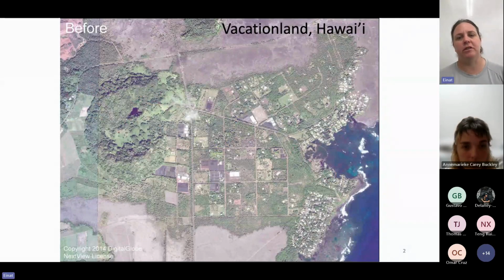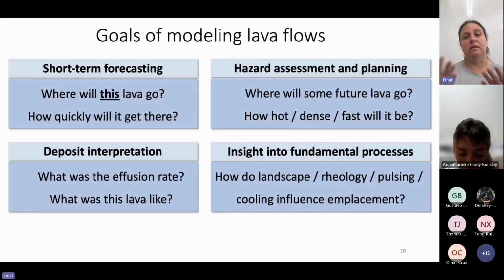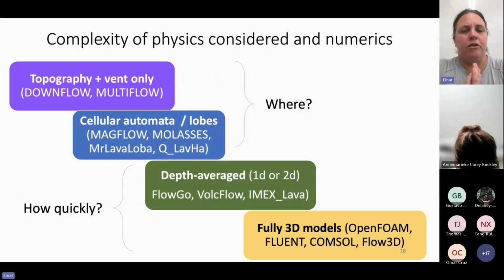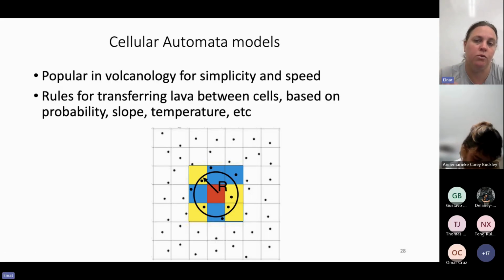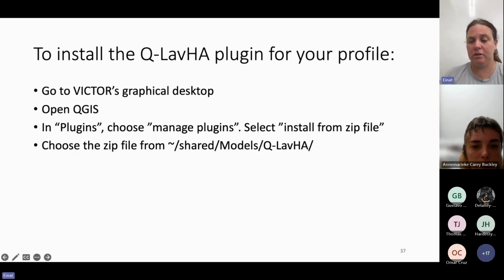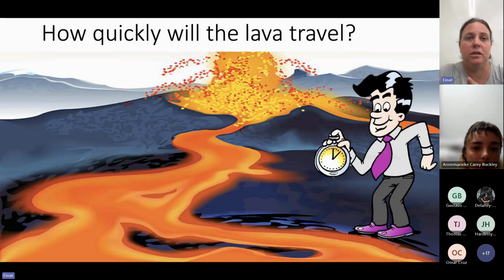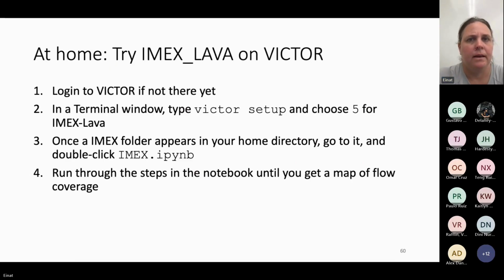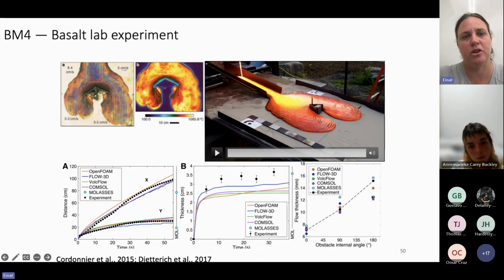Lava Flows: Spring 2025 VICTOR Short Course